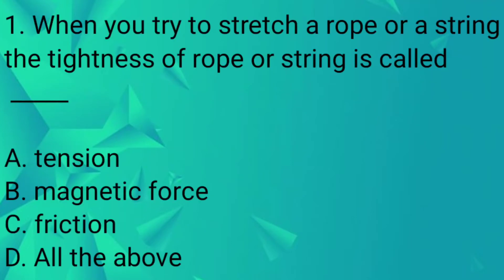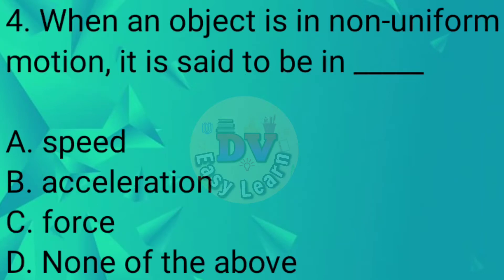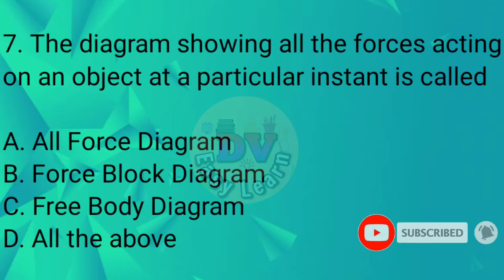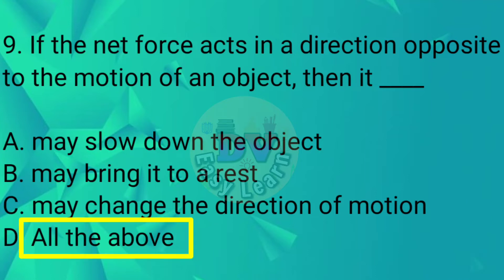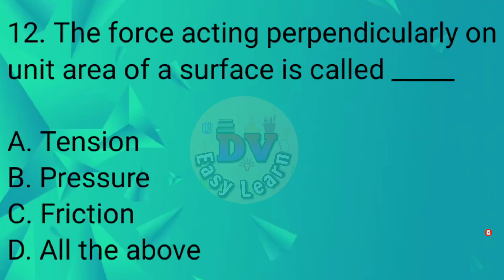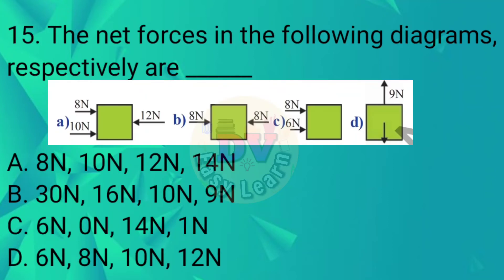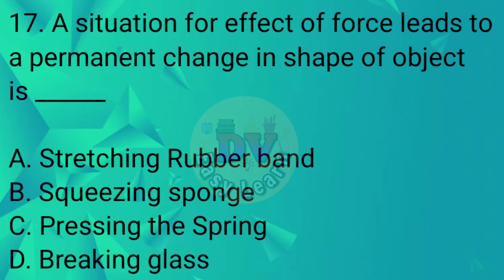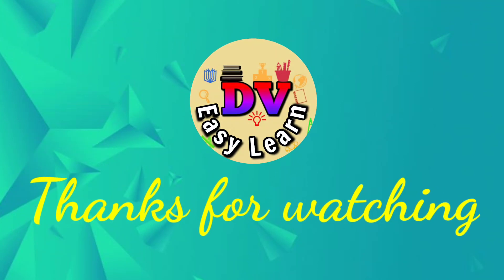NMMS Exam |SAT- 86| Class 8| Physics Bit Bank (MCQs)| 1. Force Part-2 | DV EASY LEARN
NMMS Exam |SAT- 86| Class 8|Bit Bank
(MCQs)| 1. Force Part-2

NMMS Exam Coaching, SAT- 86, Class 8|Bit Bank

Chapter : 1. Force Part-2
Scholastic Aptitude Test ( SAT)-86, National Means cum Merit Scholarship Exam, NMMS Preparation plan
physics for competitive exams,
General studies for competitive exams,
Telangana DSC physics bits
Andhra Pradesh DSC physics bits
Teacher's Eligibility Test bits,
Chemistry for CTET, physics for TET,
TET Social Studies bits
CTET physics bits